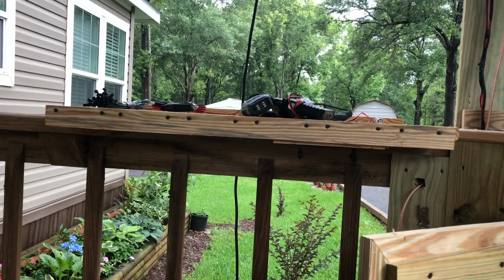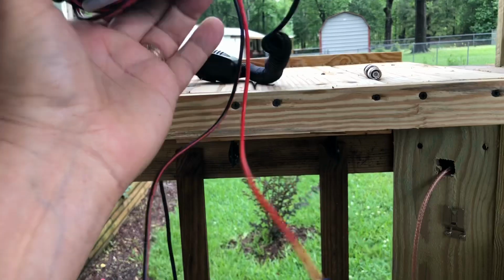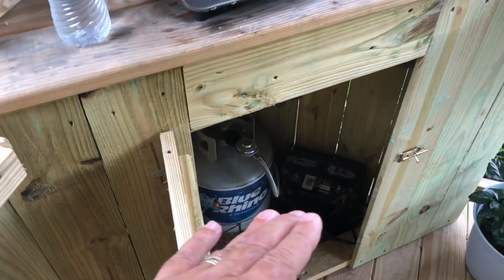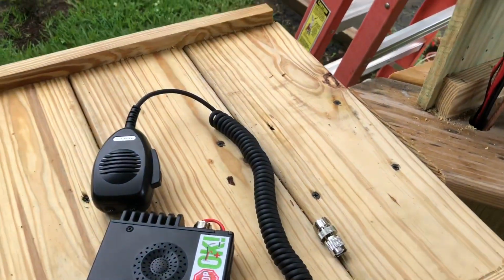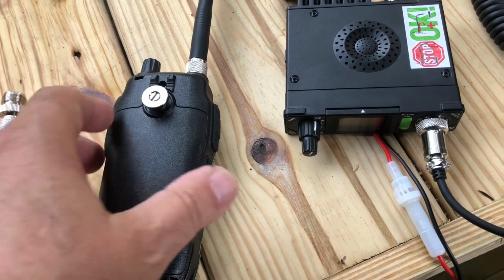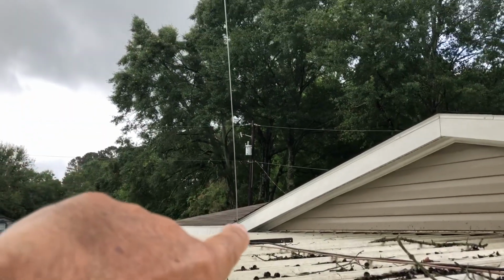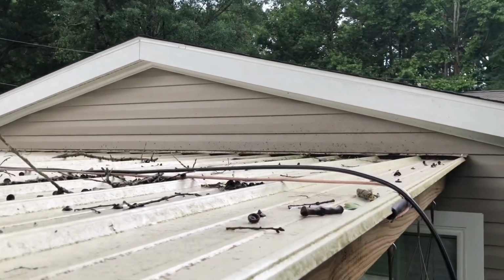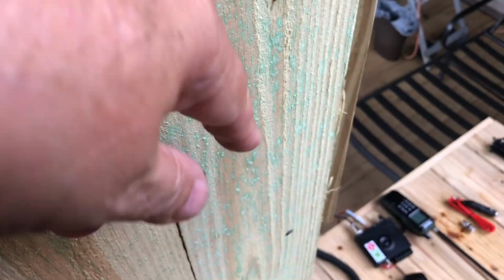A short explanation of my solar CB set up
Someone asked how my CB was set up.  It dawned on me that a little explanation of how my system works, might encourage someone not familiar with CB, to understand how easy it is and consider making it part of their emergency coms  regimen.

It doesn't cost you any more, but I get a small fee when you purchase something at any of the links.